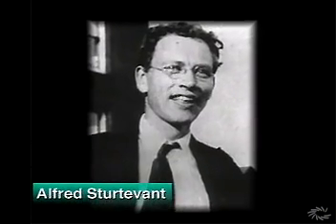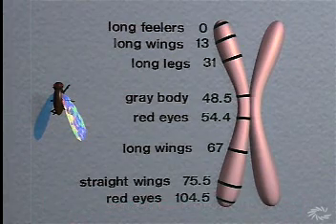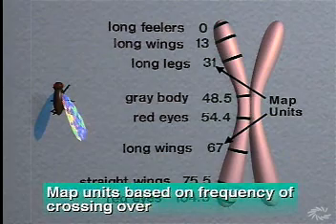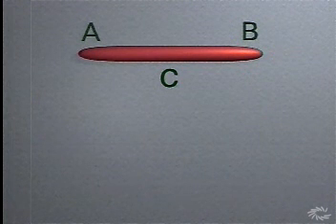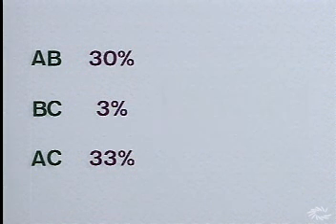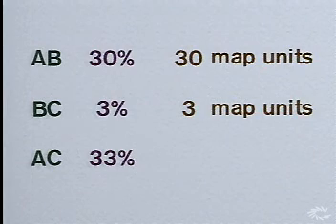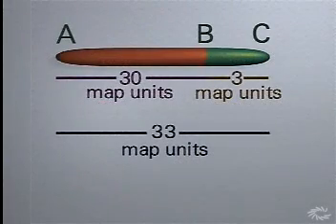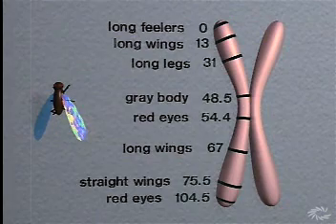1104E Research on Gene Mapping